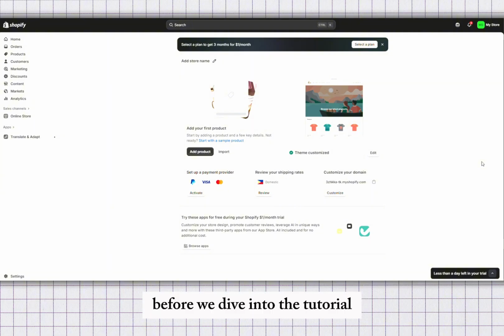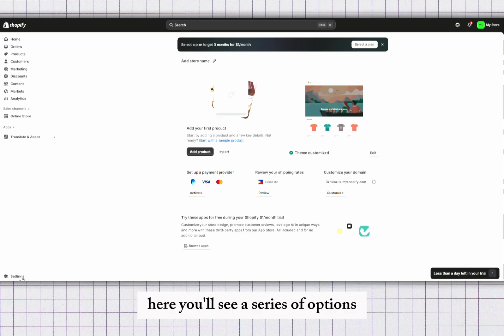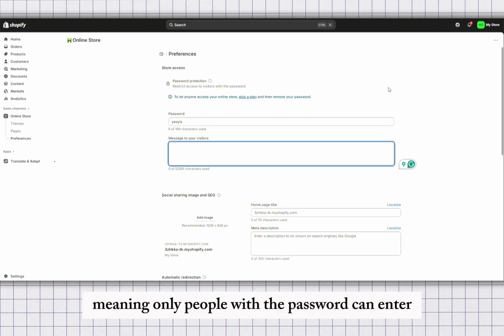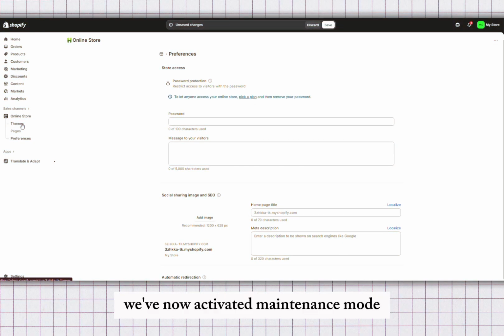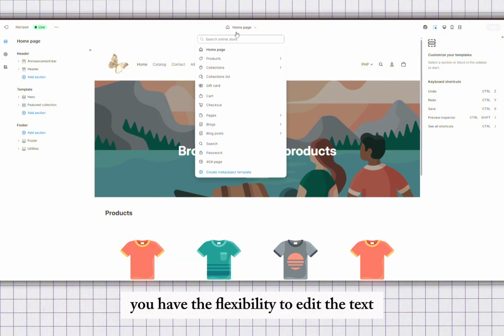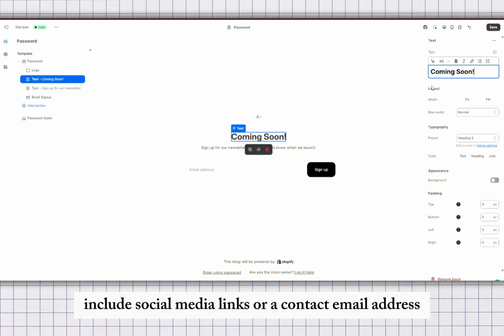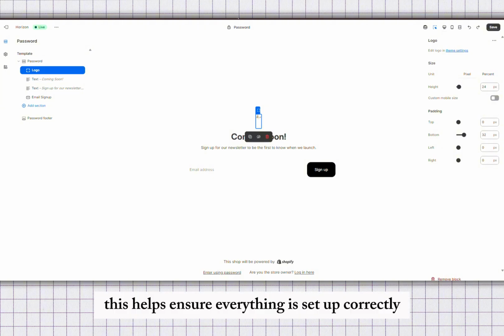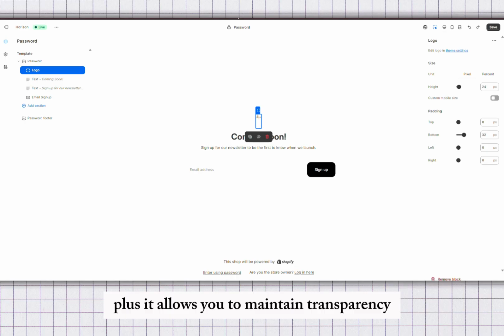How to Enable Maintenance Mode on Your Shopify Website (2025 Tutorial)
Learn how to enable maintenance mode on your Shopify website with our step-by-step guide. Whether you're updating your theme, fixing bugs, or performing routine maintenance, putting your site in maintenance mode is essential to prevent customer frustration and protect your brand. In this video, we'll show you how to activate maintenance mode on your Shopify store, ensuring a seamless experience for your customers while you work on improving your site. Discover the benefits of maintenance mode, how to set it up, and what to expect during the process. Enable maintenance mode on your Shopify website now and take control of your store's downtime. By following our instructions, you'll be able to minimize disruptions and keep your customers informed. Watch now and learn how to put your Shopify site in maintenance mode with ease.